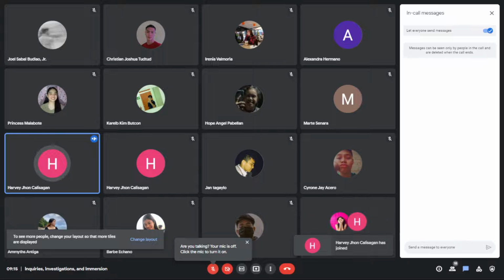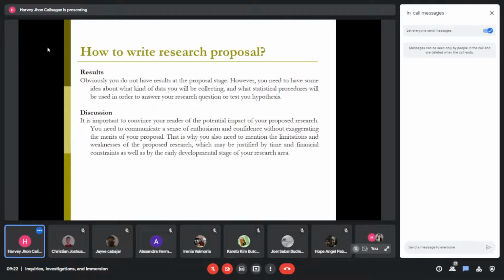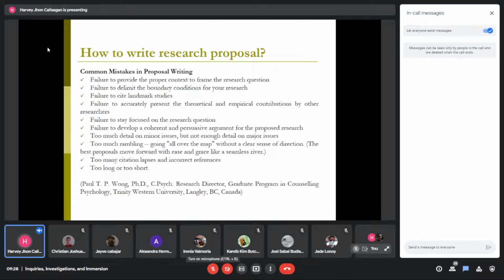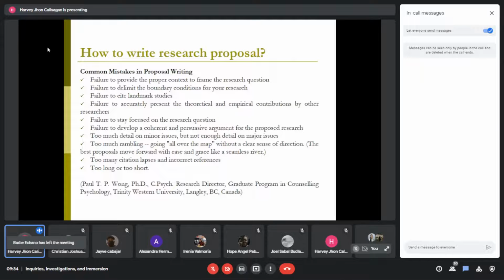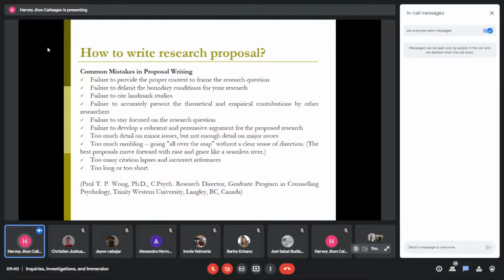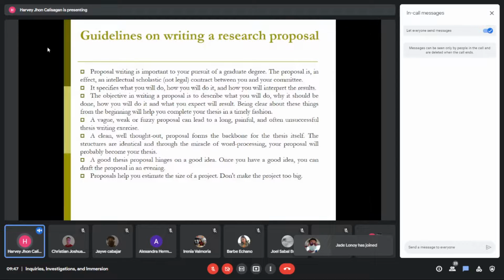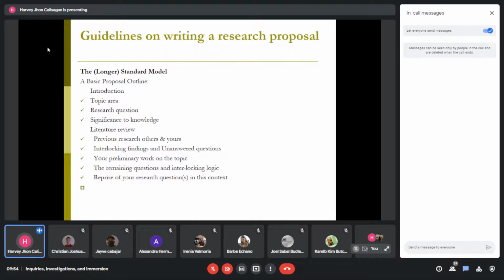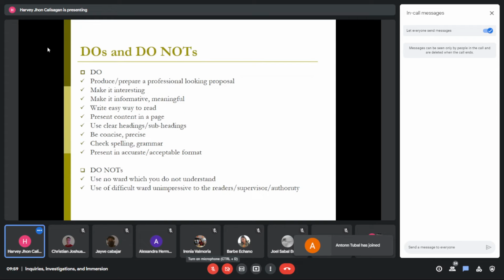Inquiries, Investigations and Immersion | The Research Proposal | Part 2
Date: April 06, 2022 Friday